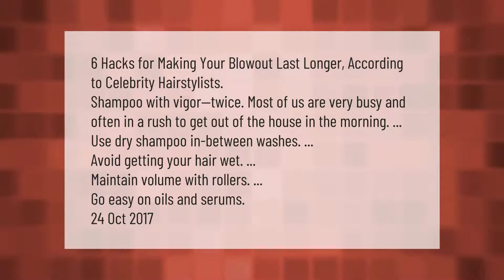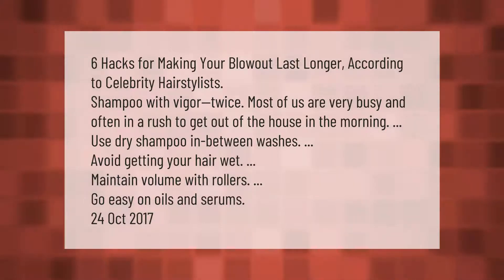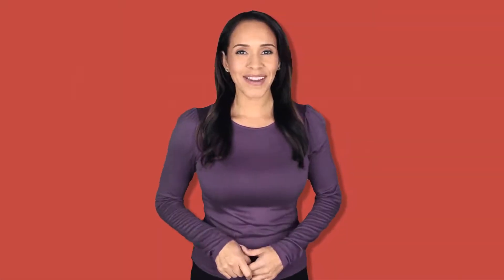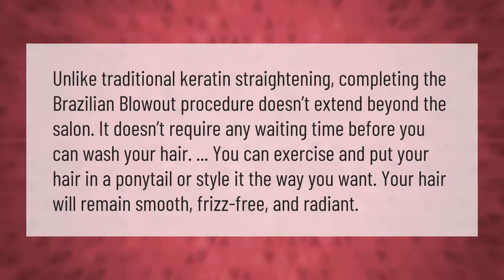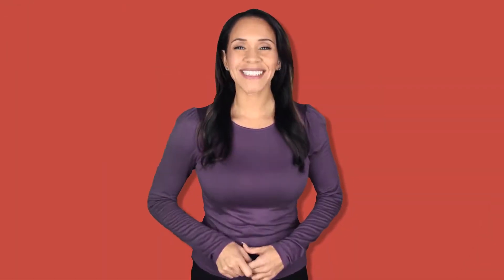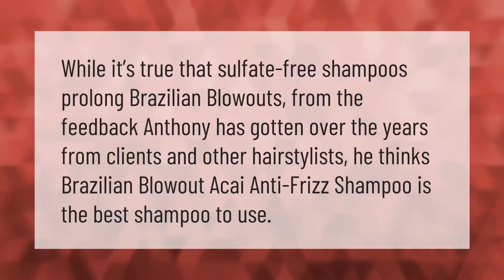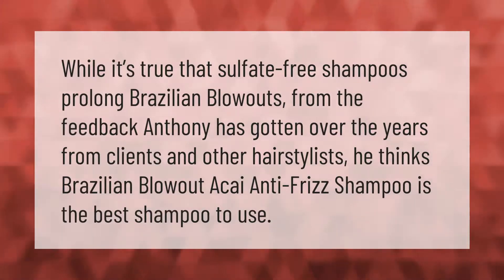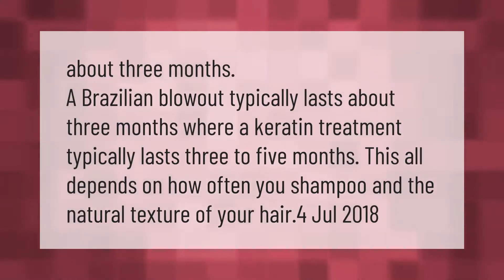How do you maintain a Brazilian Blowout?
00:00 - How do you maintain a Brazilian Blowout?
00:46 - Can I put my hair in a ponytail after a Brazilian Blowout?
01:19 - What shampoo is best after a Brazilian Blowout?
01:46 - How many months does Brazilian Blowout last?

Laura S. Harris (2021, March 15.) How do you maintain a Brazilian Blowout?
    AskAbout.video/articles/How-do-you-maintain-a-Brazilian-Blowout-230934